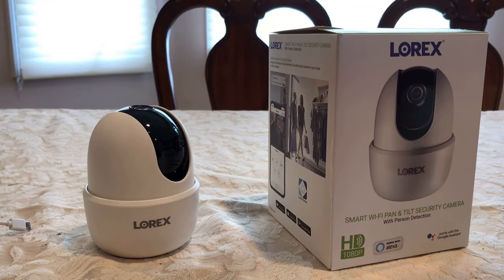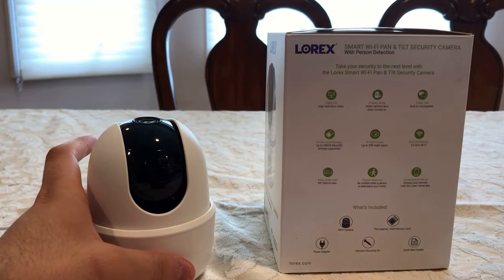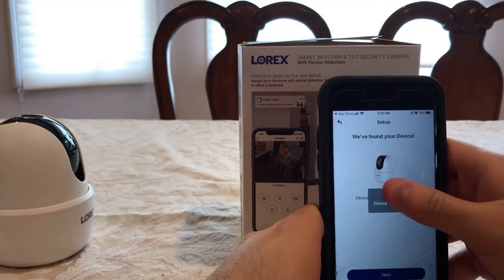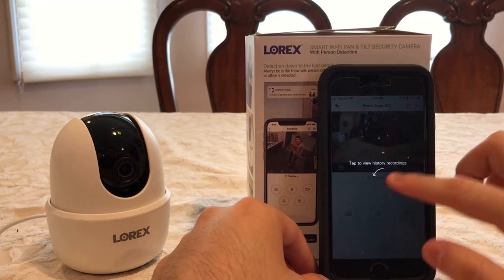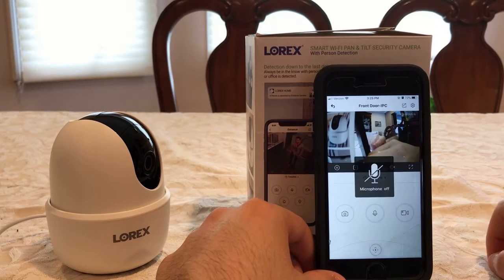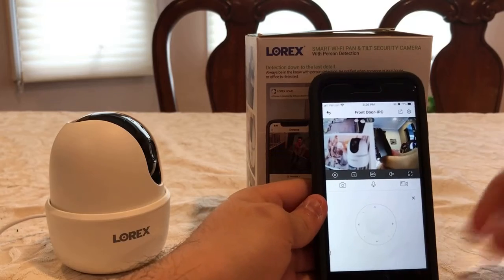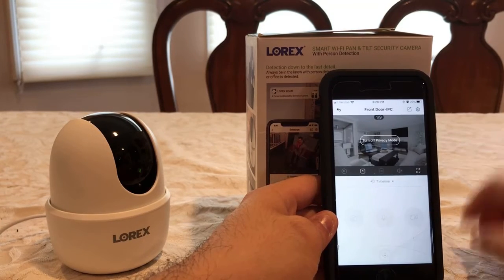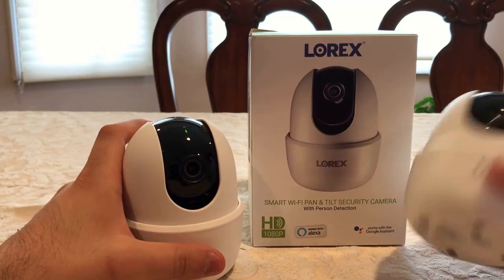Lorex Full HD Indoor Wi-Fi Pan-Tilt Security Camera Setup and Review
This is a setup and review of the Lorex W261AQC-E 1080p HD Wi-Fi Security camera with Pan-Tilt feature.